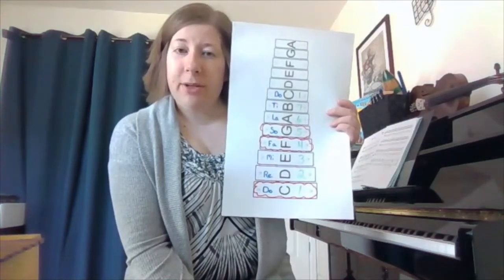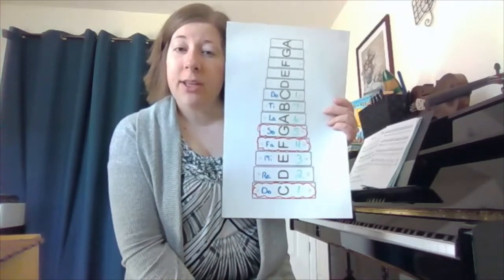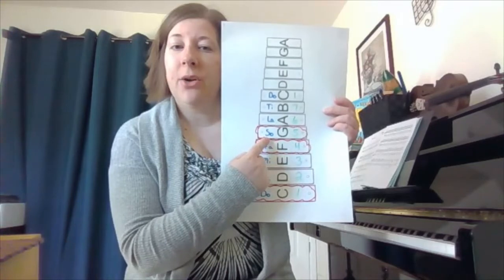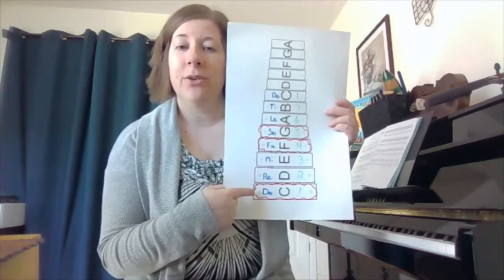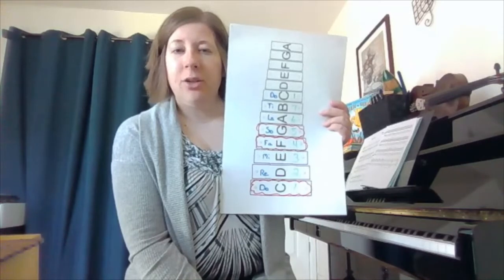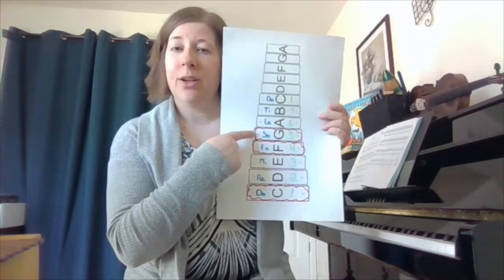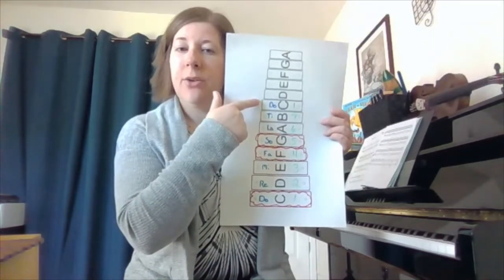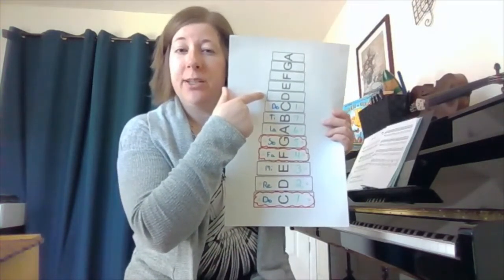Blues 2 & 3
Let's sing and play the Blues!